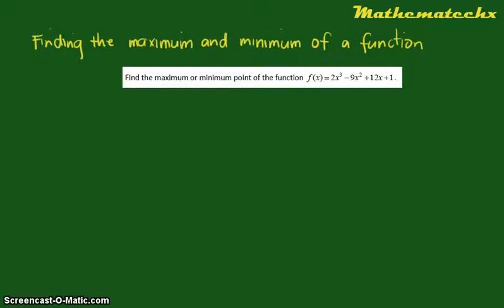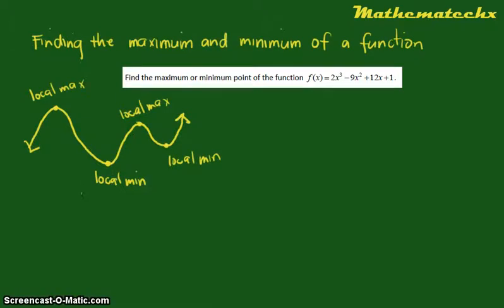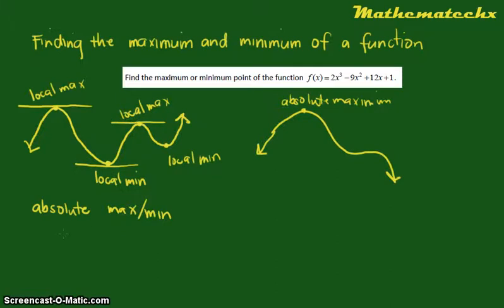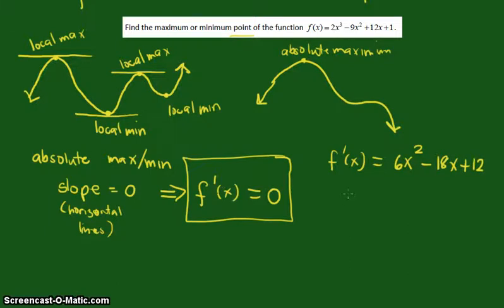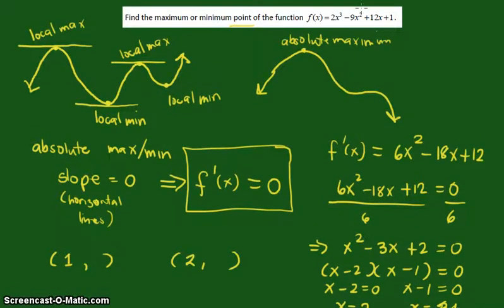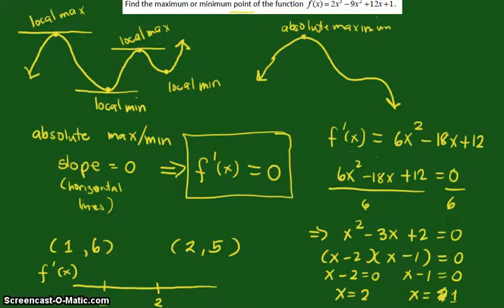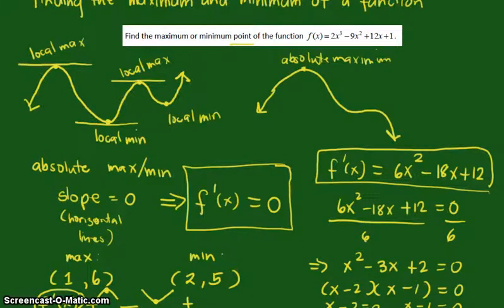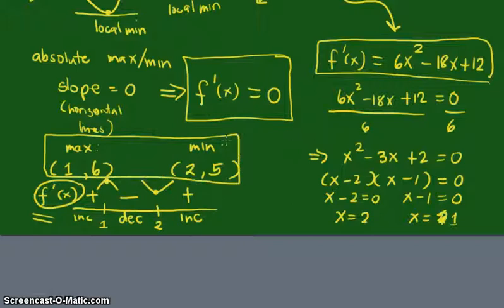Applications of Derivatives Maximum and Minimum Points